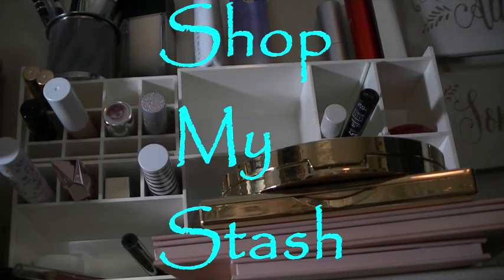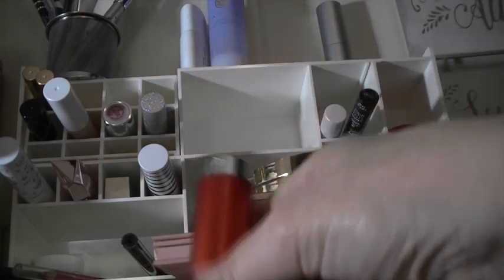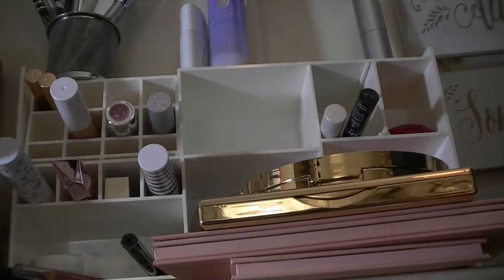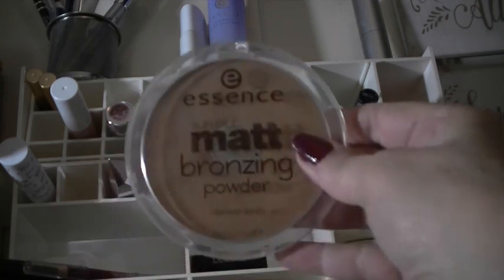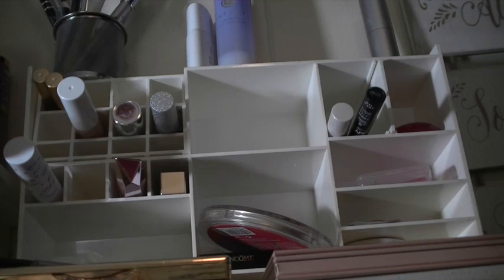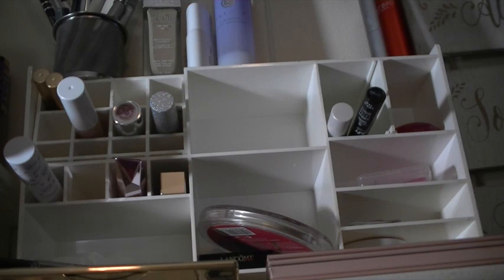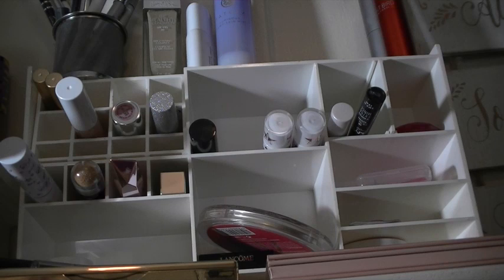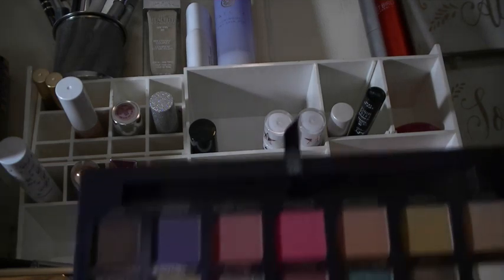Shop My Stash End Of January 2020 ~ Over 50 Beauty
“Beauty is not in the face; beauty is a light in the heart”  ~Unknown

Ponds Cold Cream

Here’s a link to pick up your own skin care fridge!

My Skin Care Routine:
(in order)

Bioderma micellar water
Pixi Rose Tonic
The Ordinary Argireline
The Ordinary Apha Arbutin
The Ordinary Caffeine
LagunaMoon Vitamin C
Perricone Eye Serum
The Ordinary Matrixyl

What I'm wearing:

Foundation:  CliniqueFit foundation
Blush:  Tarte in Icon
Bronzer:  Essence bronzer
Highlight: Ofra in Rodeo Drive
Eyeshadow primer: Mac Paint Pot in Painterly
Eyeshadow: Huda Beauty New Nudes palette
Eyeliner:  Tarte Sketch Marker in Black
Mascara: Tarte Damn Girl
Eyebrows: Winky Lux Brow Pencil in Universal
Lipliner:  Ulta in Berry
Lipstick: Jefree Star in Doll Parts

MY ADDRESS:
Patricia Peek

If you want to try out Fashom please use my link and we will both get a $20 credit on our account!
Patchology is skincare that works in 15 minutes or less.

NEW CODES!

Spongelle
Shein
Shop Plus Size Fashion at SHEIN.com